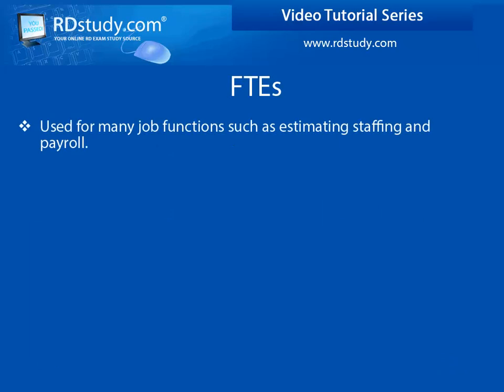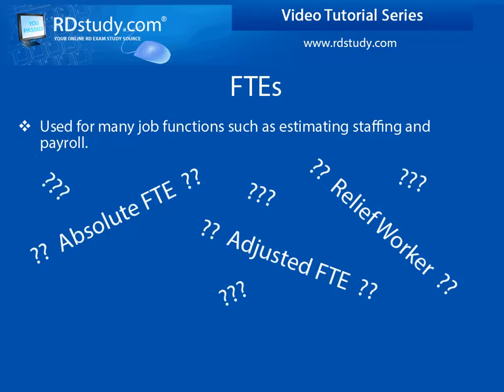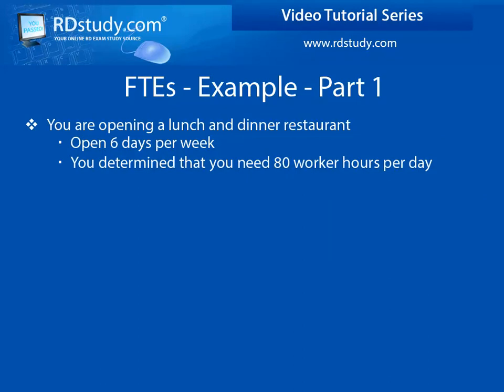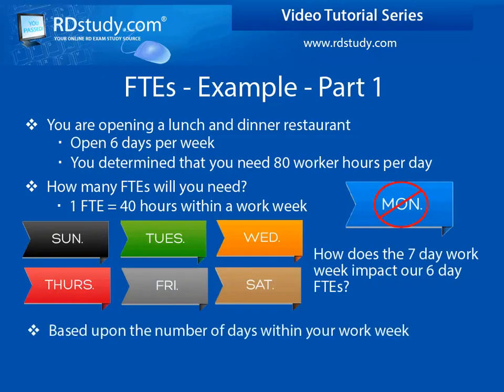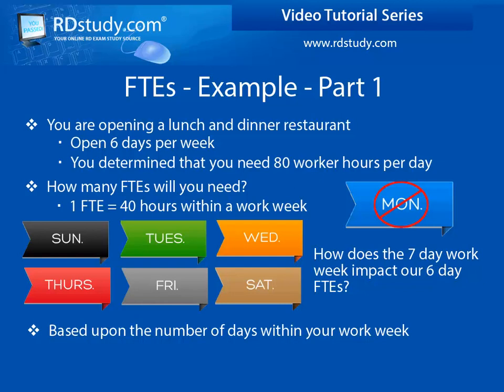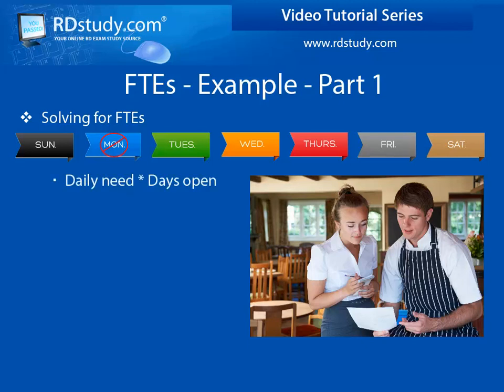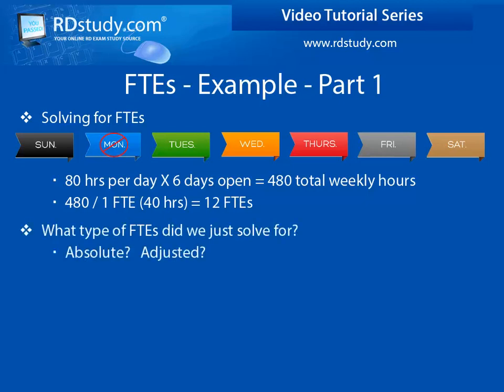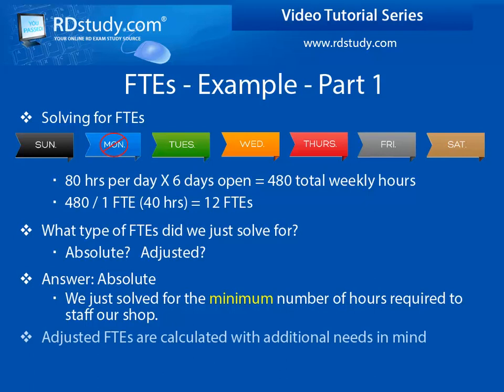Absolute FTE or Full Time Equivalents re explained in this part 1 of a 2 part series.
Using a 6 day work week schedule for a restaurant, absolute FTE's are identified and explained in order to properly staff the facility for operations.